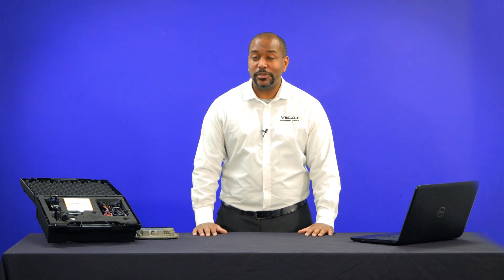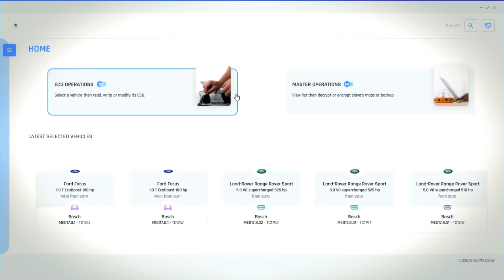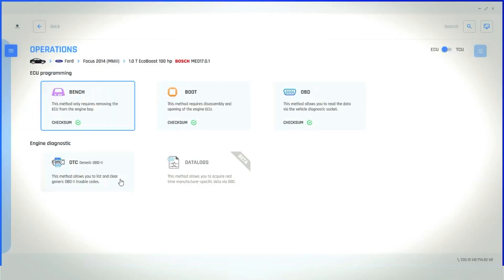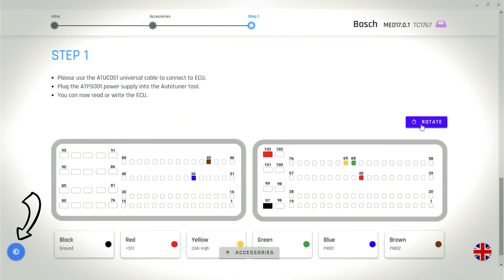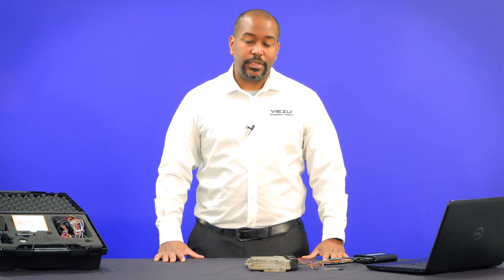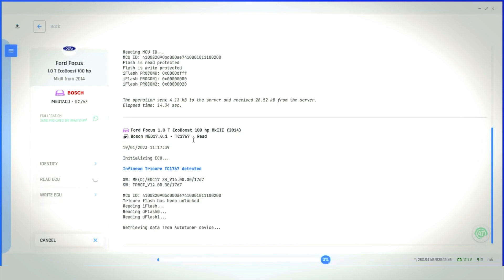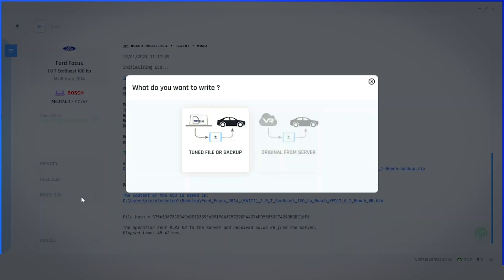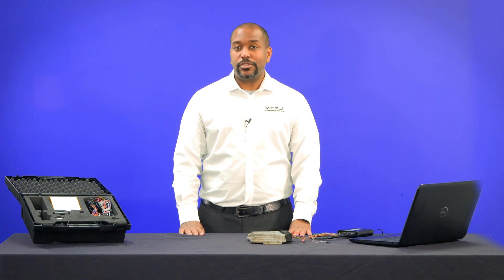AUTOTUNER Bench Mode | Viezu Technical Academy - Remap101.co.uk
AUTOTUNER – The All-In-One ECU and TCU Tuning Solution

Learn how to use the AUTOTUNER Tool in Bench Mode.

Whether you are managing a large network of dealers or running a single independent shop, it doesn’t matter. This has been designed by professional tuners for (future) tuners. With its advanced technology and user-friendly interface AUTOTUNER is the perfect tool for professional vehicle tuning. It’s compatible with a wide range of vehicles and includes  built-in data logging capabilities, allowing you to make changes to your customer’s vehicle with just a few clicks. It supports a variety of tuning methods, including Bench,  Boot, and OBD tuning, making it a versatile choice for experienced tuners.

Best of all AUTOTUNER doesn’t even require an ongoing paid subscription, making it a cost-effective option for professionals. Upgrade your tuning services with AUTOTUNER, the ultimate solution for professional vehicle tuning.

To Learn more visit the Viezu Technical Academy - Remap101.co.uk